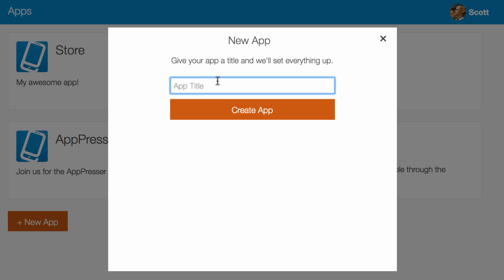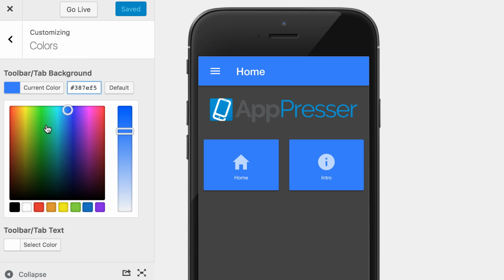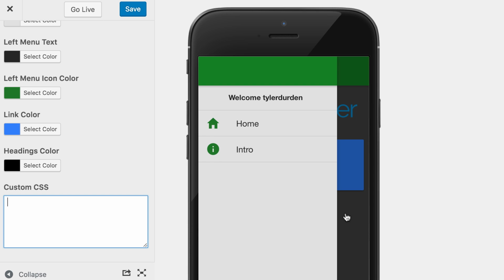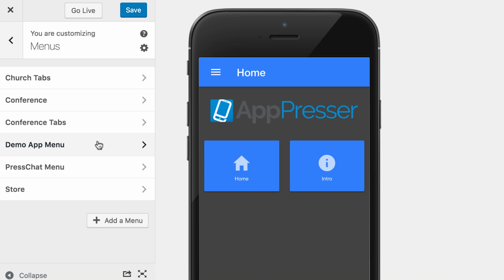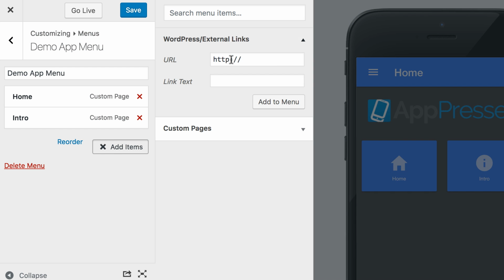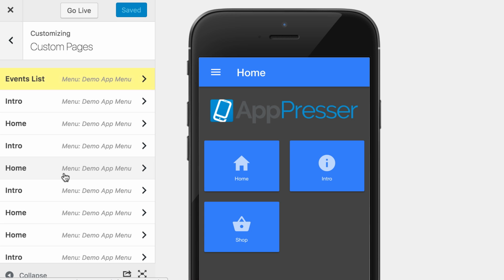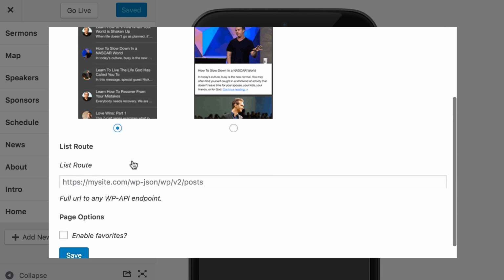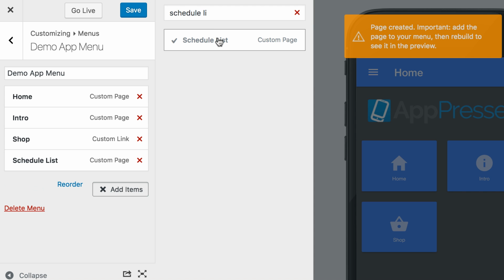AppPresser 3 Mobile App Builder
An intro to AppPresser 3, an app builder that specializes in WordPress integration.